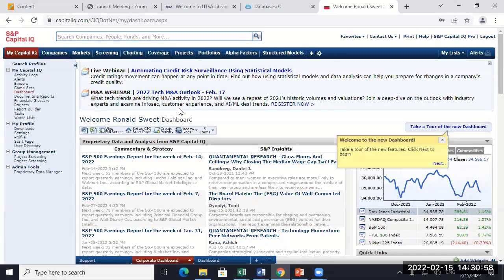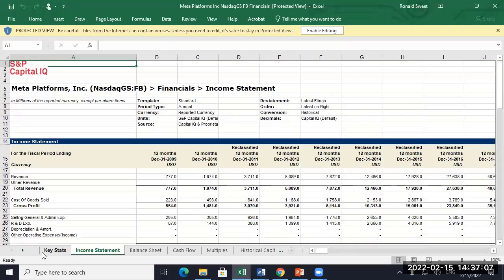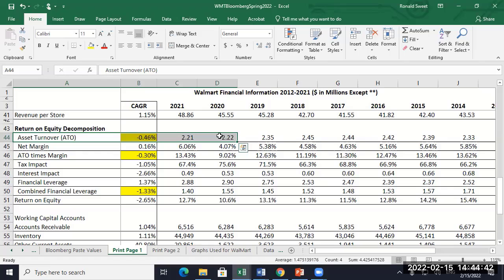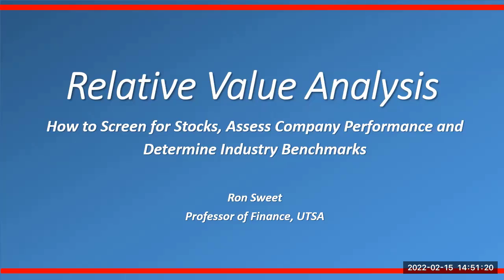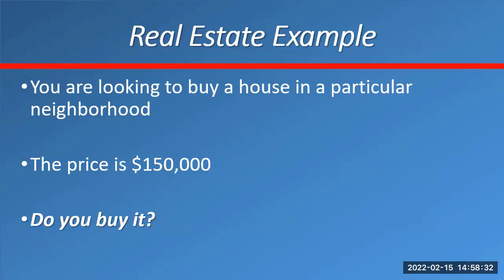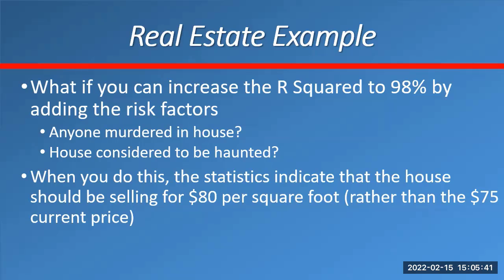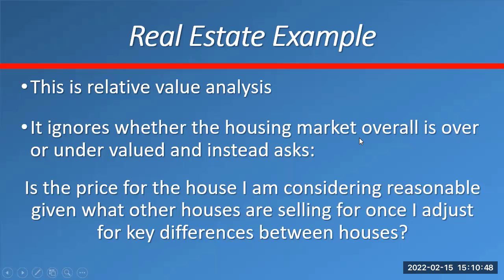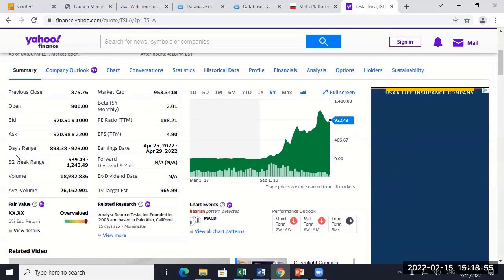UTSA Business Finance Classes 9 and 10, February 15 and 17, 2022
00:00       Class 9
00:01       Misc. Items on Financial Analysis
19:20       Relative Value Analysis
1:12:36    Class 10
1:18:17    Relative Value Analysis
1:48:52    Time Value of Money